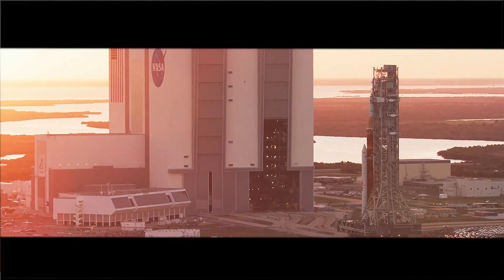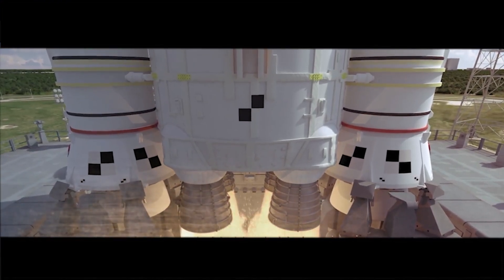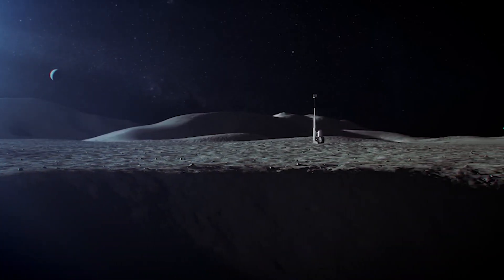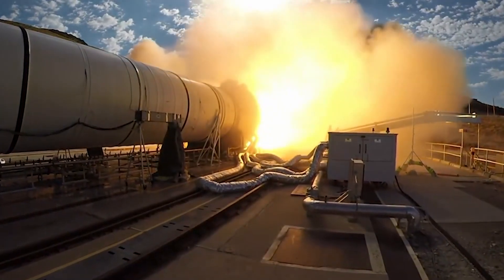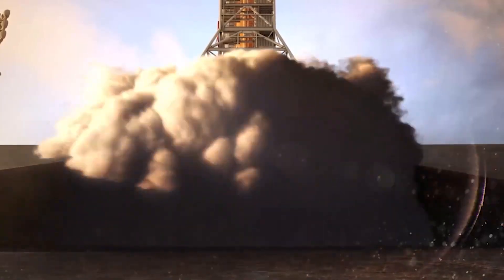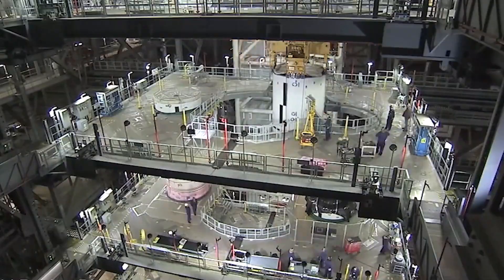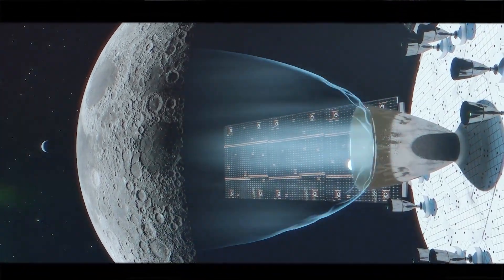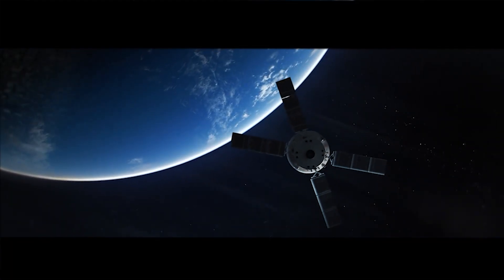Space Launch System rocket is 'backbone' of Artemis, NASA engineers explain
NASA’s Marshall Space Flight Center engineers and managers talk about the Space Launch System rocket ahead of the historic Artemis 1 launch. Its first scheduled launch attempt is set for Aug. 29, 2022. -- NASA's most powerful rocket to launch risky moon mission test flight

Credit: NASA
Edited by Christopher Chamberland
Produced by John Sackman and Sami Aziz